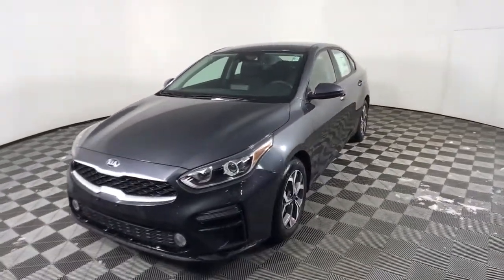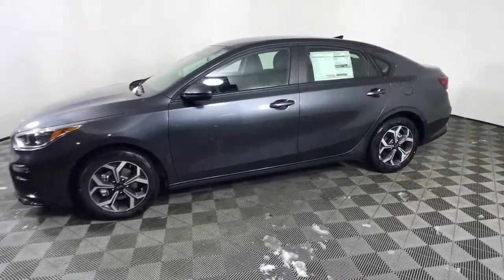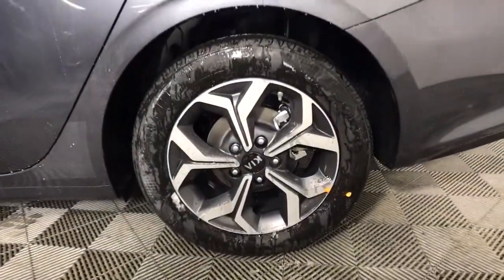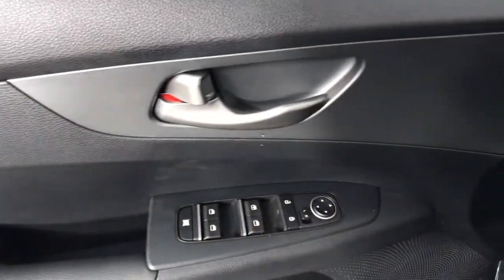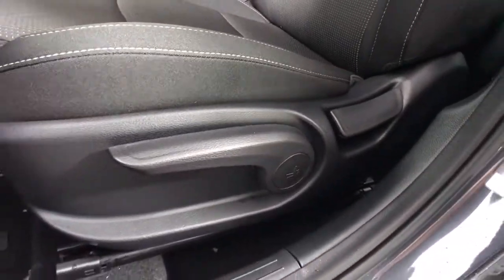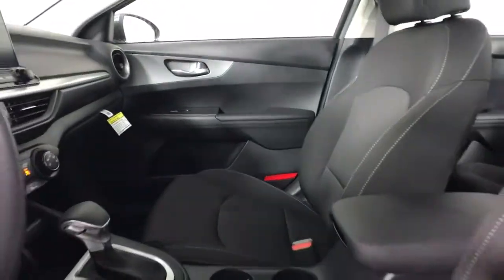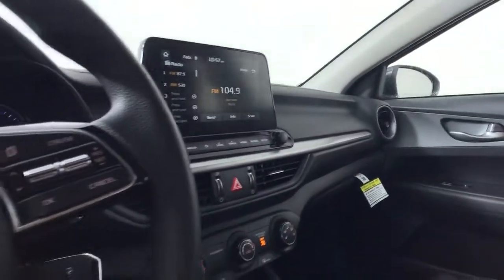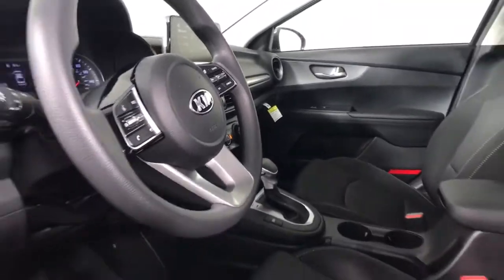2021 Kia Forte Albany, Schenectady, Colonie, Troy, Glens Falls, NY K21F1459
Gravity Gray New 2021 Kia Forte available in Albany, New York at Destination Kia. Servicing the Schenectady, Colonie, Troy, Glens Falls, NY area.

Destination Kia
760 Central Ave